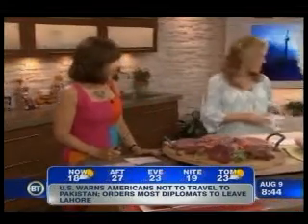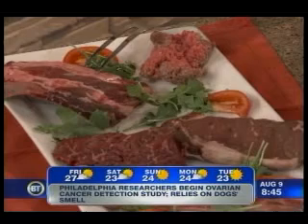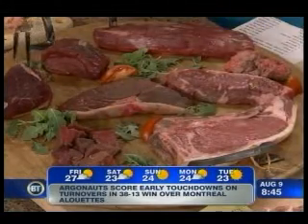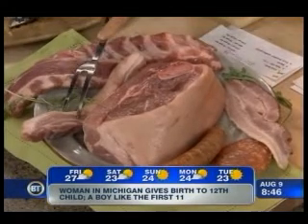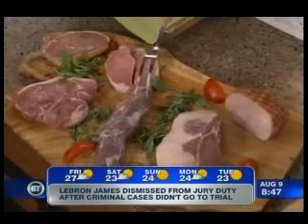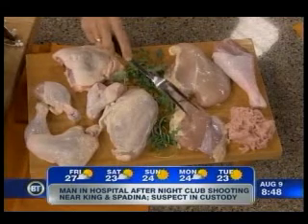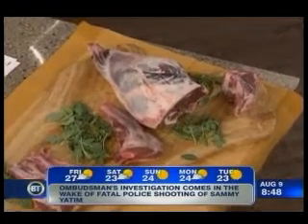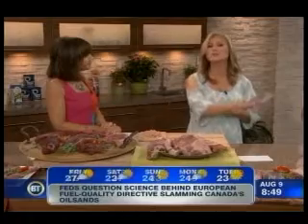What's in Your Protein? on Breakfast Television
Ever wonder which meat is good for you and which ones pack on the pounds? Rose covers what you should choose and lose when it comes to poultry, beef, pork, duck and even lamb!